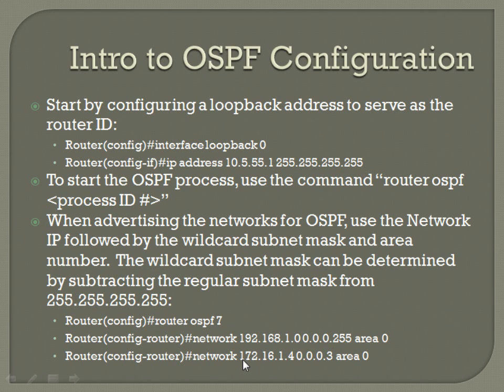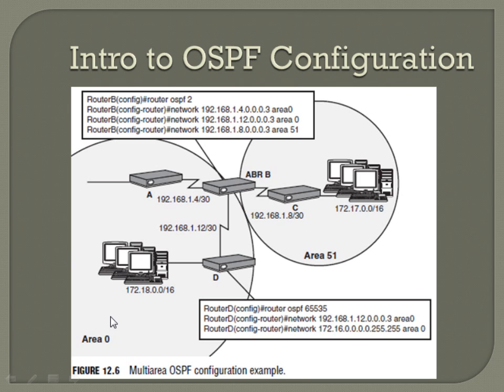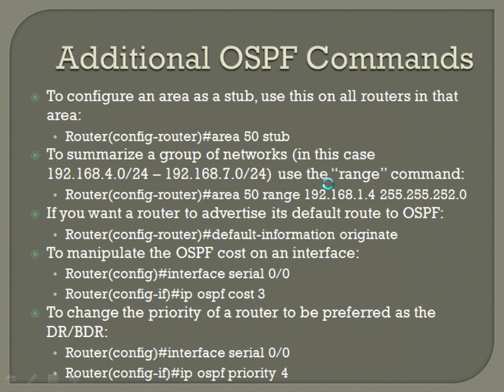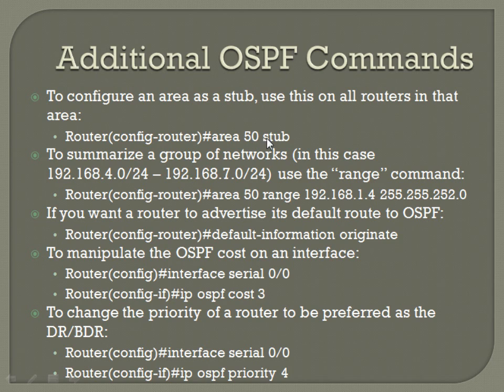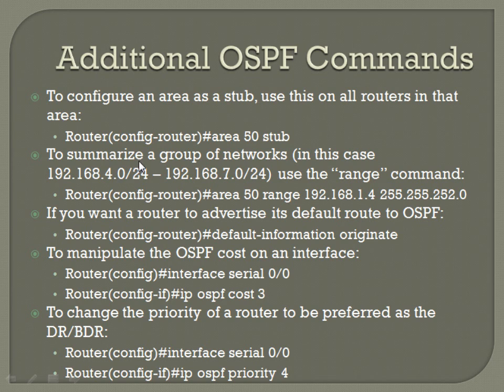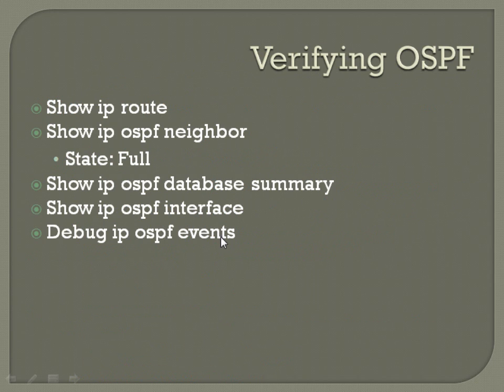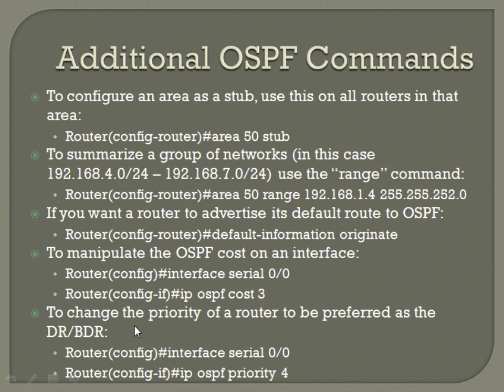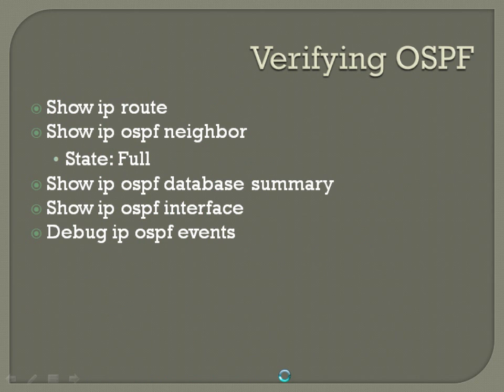CCNA Core Concepts - Chapter 12 (Part 4 of 7)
Chapter 12 of the CCNA Core Concepts curriculum.  This video goes over link-state routing protocols, advance distance-vector hybrid routing protocols, Open Shortest Path First (OSPF), EIGRP, DR/BDR election, ABRs, neighbor tables, topology tables, routing tables, link state advertisements (LSAs), link state updates (LSUs), Dijkstra's Shortest Path First (SPF) algorithm, ospf areas, cost, router ID, successor, feasible successor, advertised distance, feasible distance, and the diffusing update algorithm (DUAL).